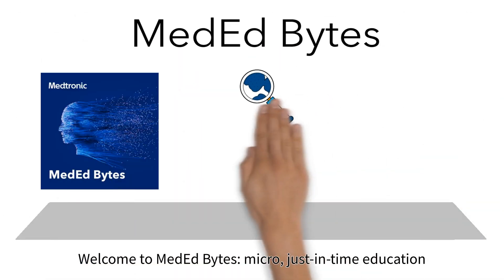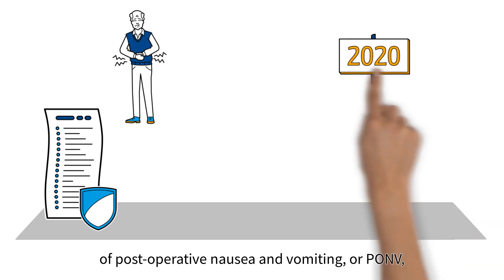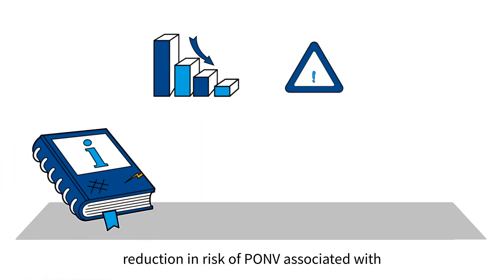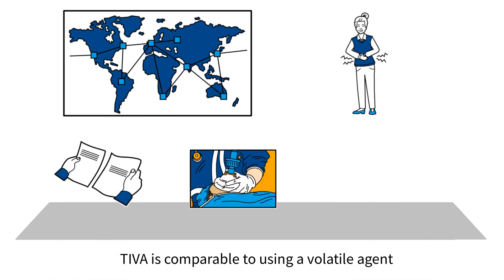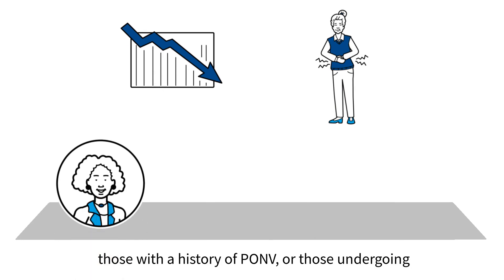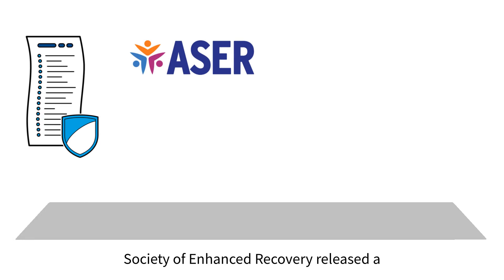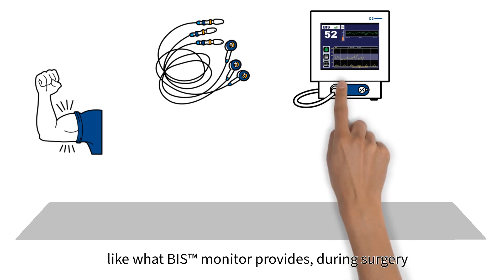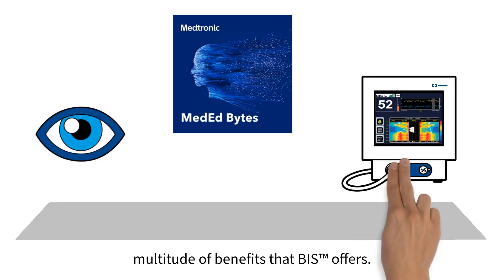Bispectral Index™ Byte 10: ERAS society guidelines recommends depth of anesthesia monitoring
The American Society of Enhanced Recovery strongly recommends monitoring processed EEG, like what BIS™ monitor provides, during surgery whenever TIVA is used in order to reduce the risk of intraoperative awareness with recall.¹

1. American Society for Enhanced Recovery and Perioperative Quality Initiative joint consensus statement on the role of neuromonitoring in perioperative outcomes: electroencephalography. Anesth Analg. 2020;130(5):1278–1291.

US-PM-2300297